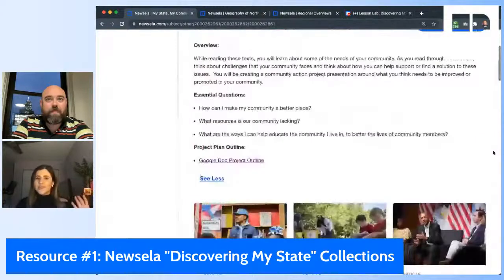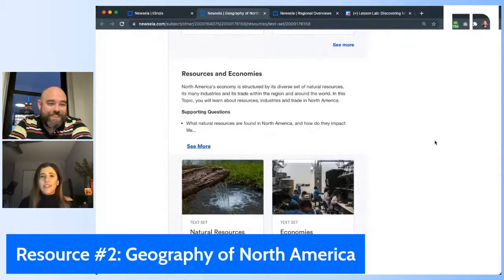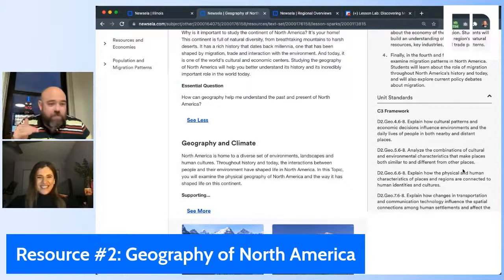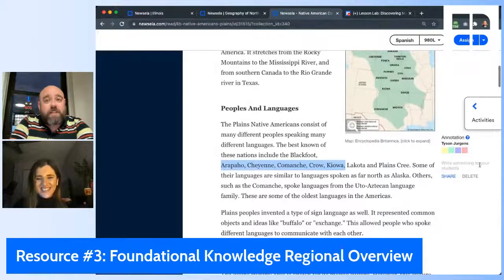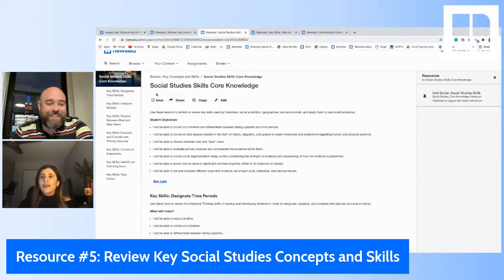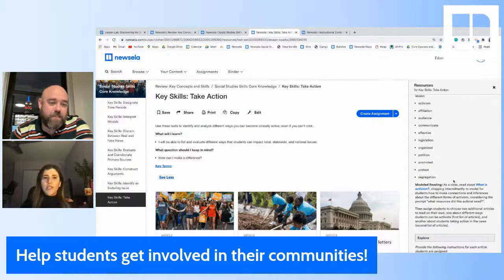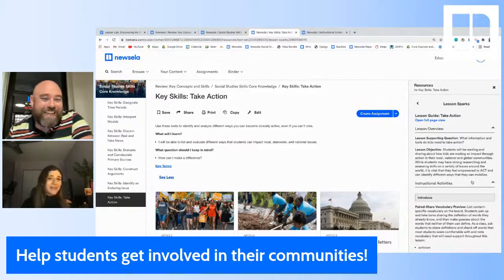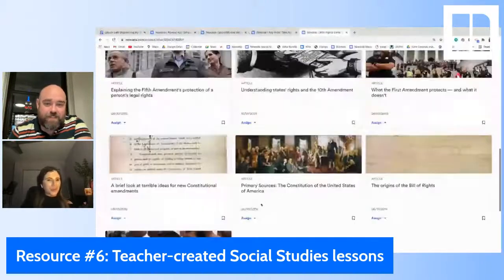Lesson Lab: Discovering My State with Upper Elementary Historians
This lesson lab includes ideas for:
Upper elementary school social studies teachers

Newsela’s Director of User Engagement Marketing, Tyson Jurgens, and Instructional Designer, Julia Bromberg, discovered ways teachers can leverage Newsela as a tool to drive meaningful learning around state history in upper elementary classrooms.

To access resources that were featured throughout the event and engage with other elementary teachers, explore this discussion thread on the Newsela community